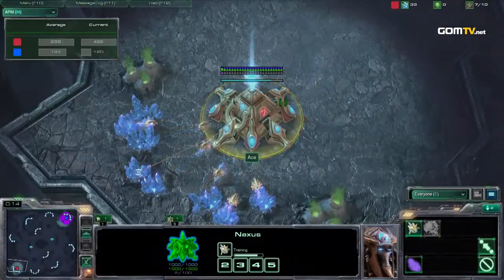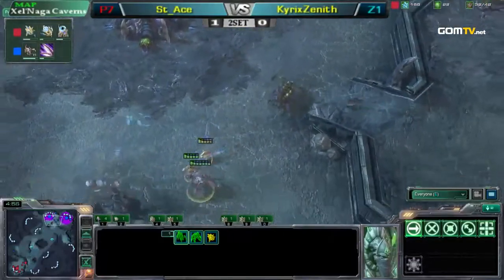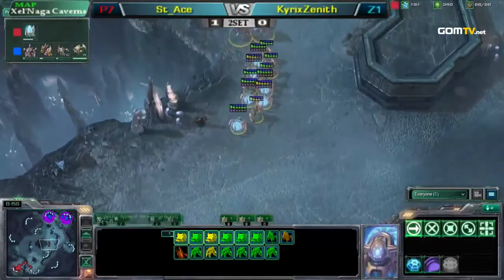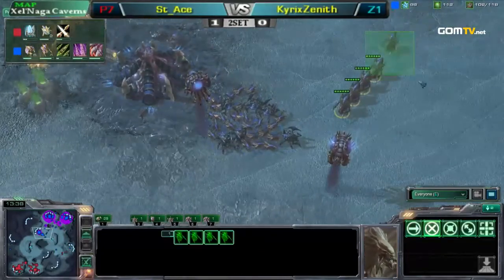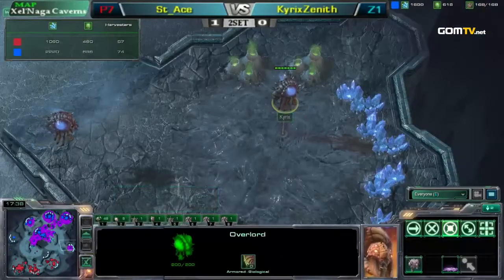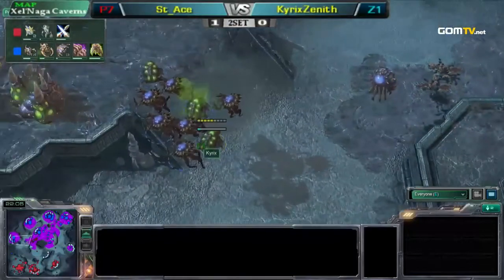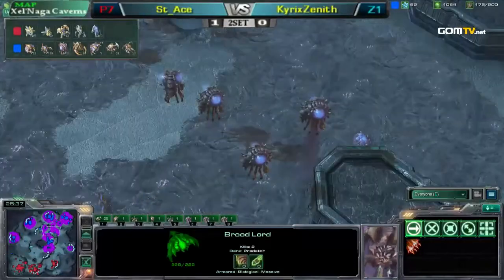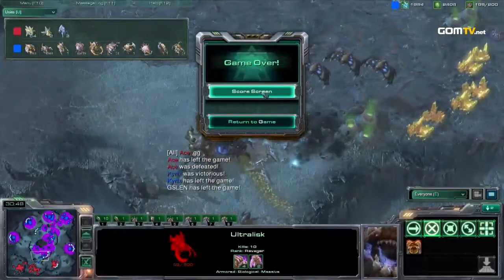2010 GSL Season 2 Ro32 Match 3 Set 2 Ace vs Kyrix